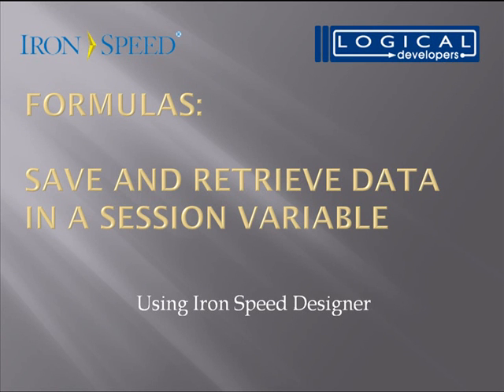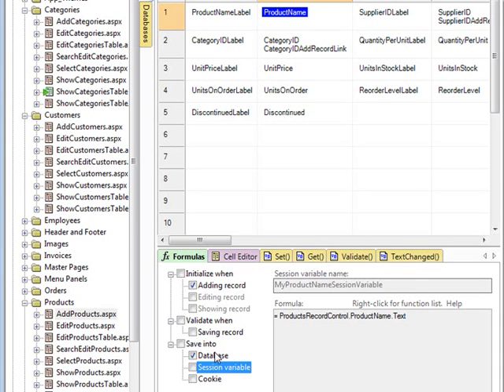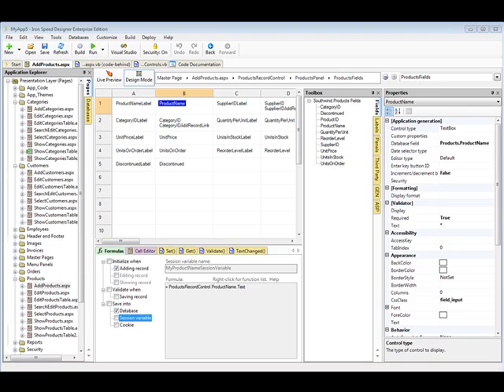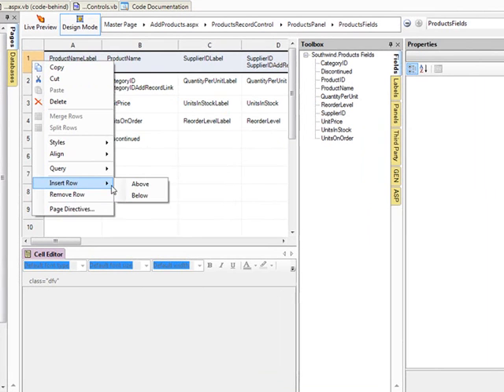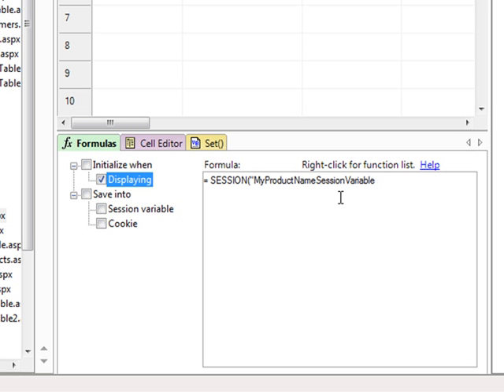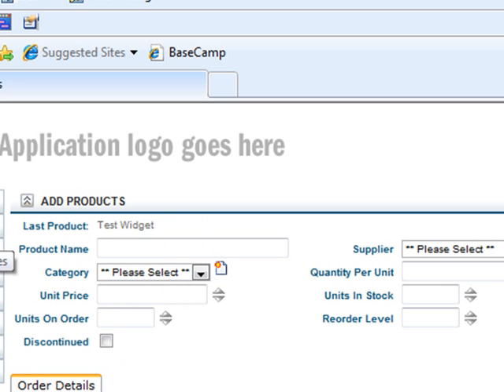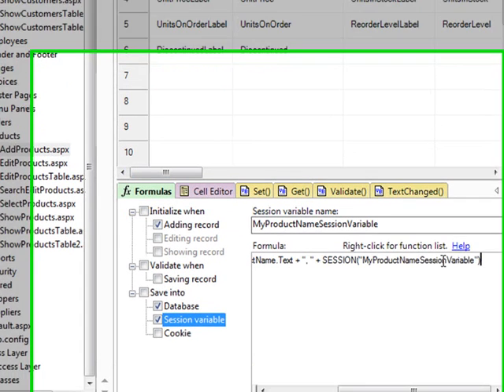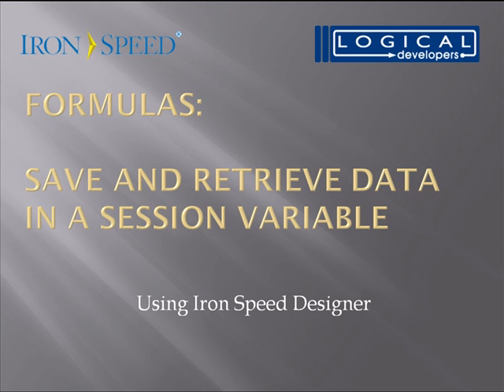Saving Data in Session Variables - Iron Speed Designer V7.1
This video demonstrates how to save and retrieve data in session variables using Iron Speed Designer formulas.